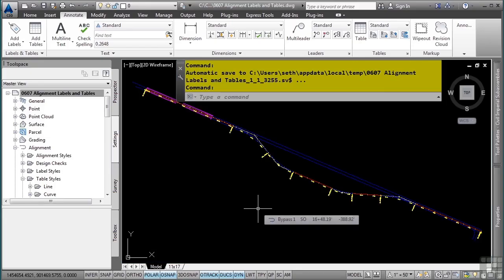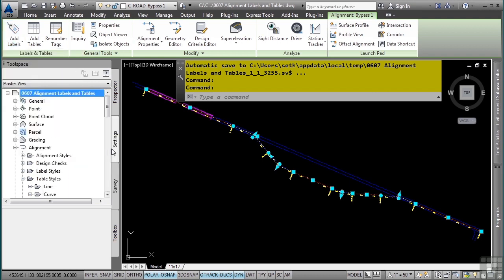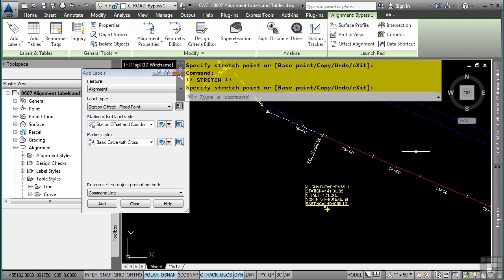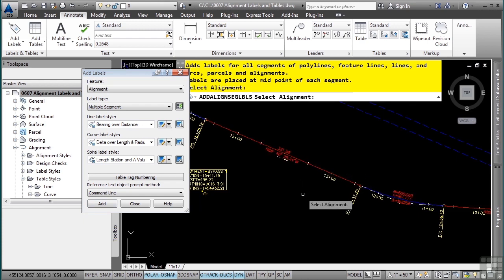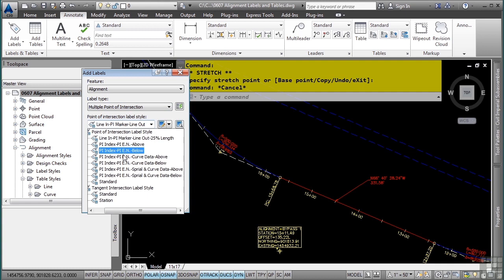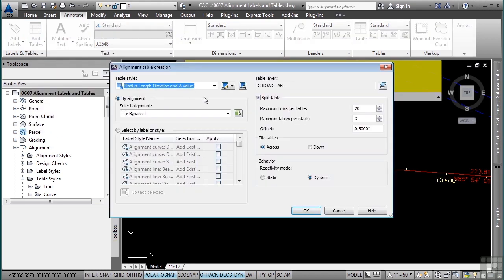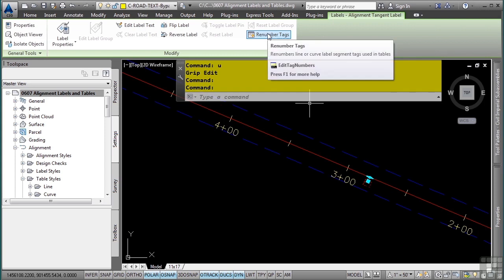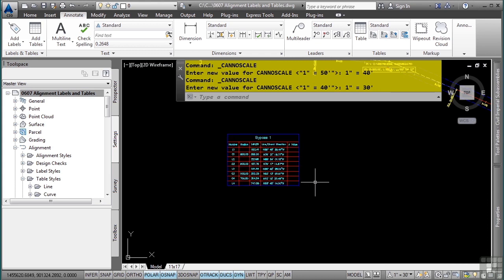06_07-Alignment Labels And Tables Complete Course Civil3D Tutorial Step by Step